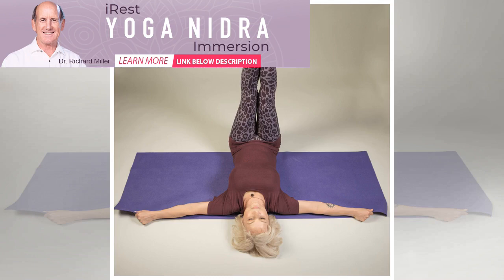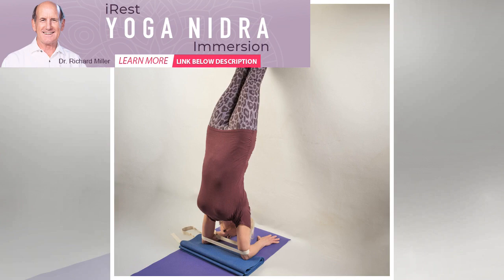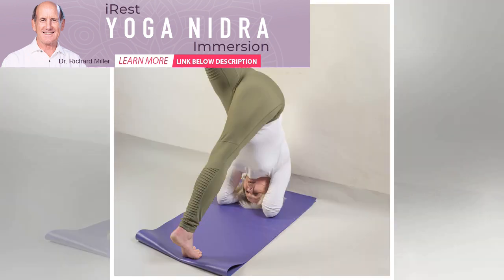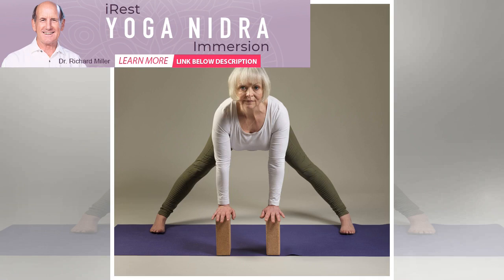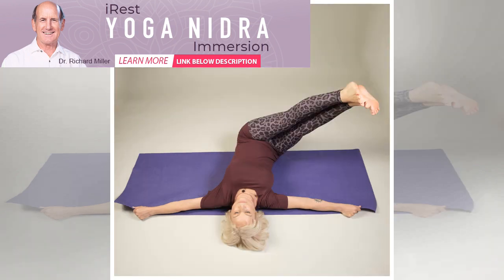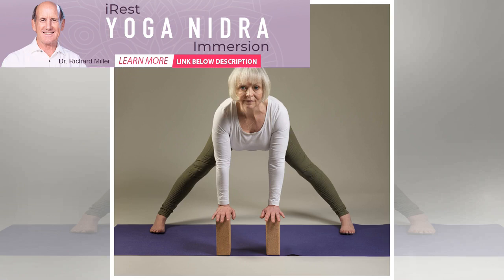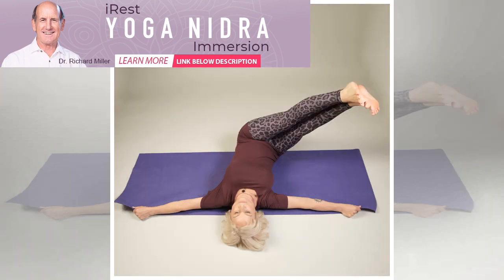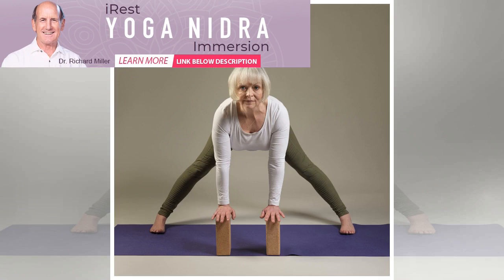Understanding Props - Using a Yoga Mat as a Prop - Yogamatters Blog | Spirione Girl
Your first yoga prop is your body. The second is probably your mat. There are a huge variety of mats...